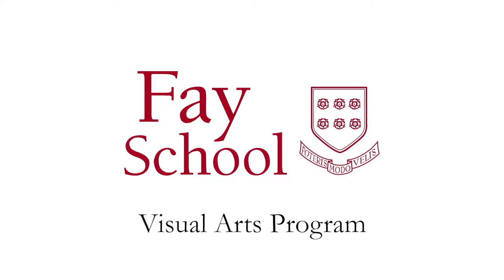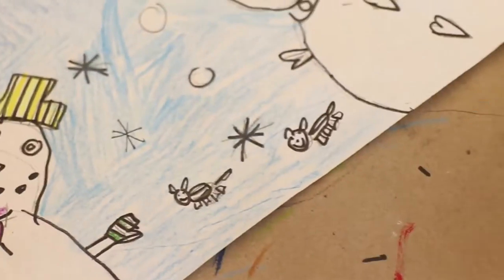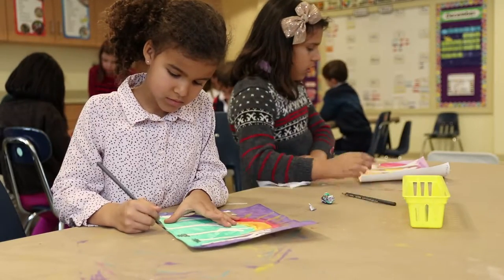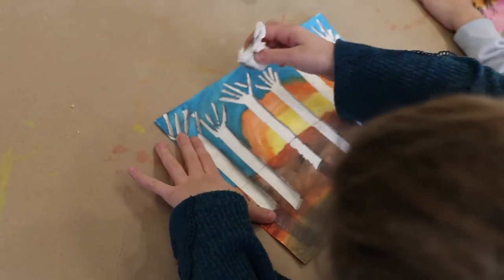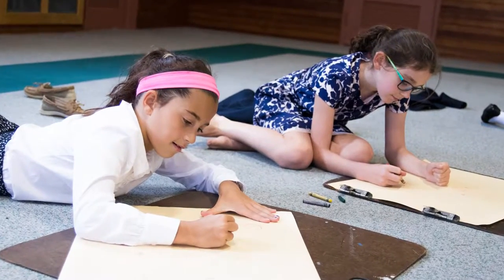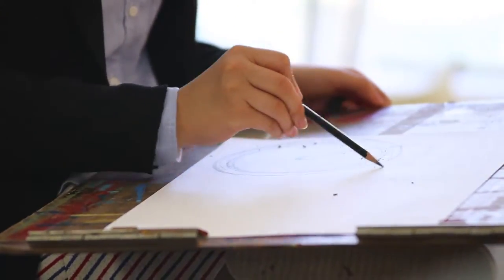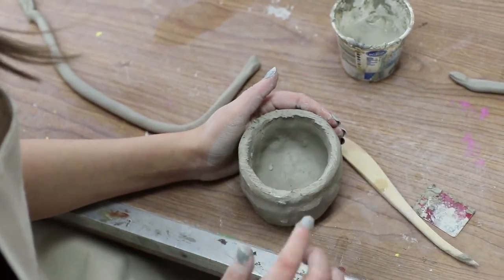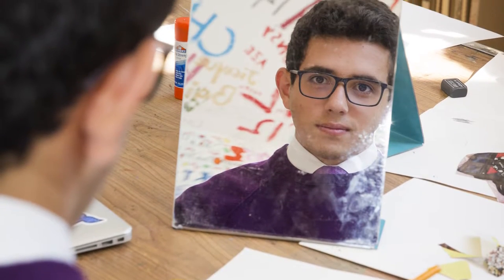Visual Arts Program at Fay School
Fay's visual arts curriculum builds foundational art skills, sparks personal expression, and inspires creativity. Our program is hands-on and multisensory: our art teachers integrate the students' classroom studies while also incorporating art history and making connections across cultures and continents.